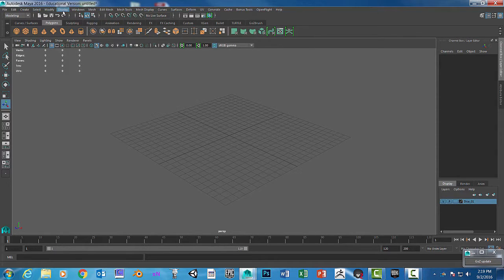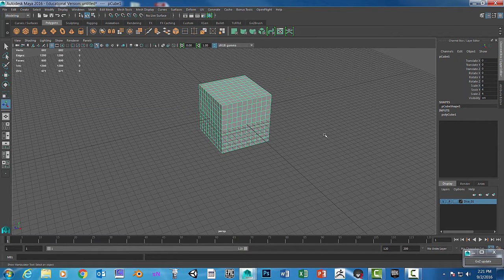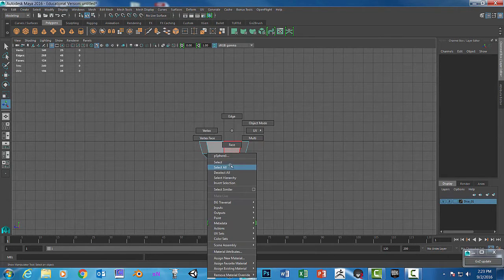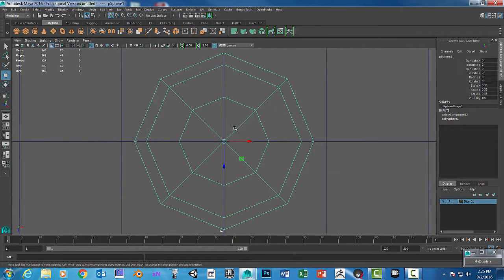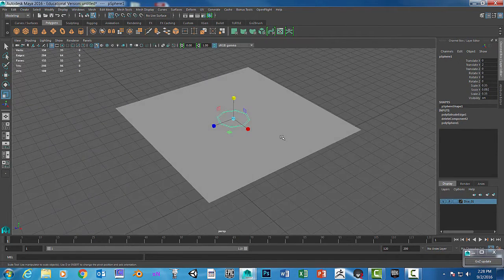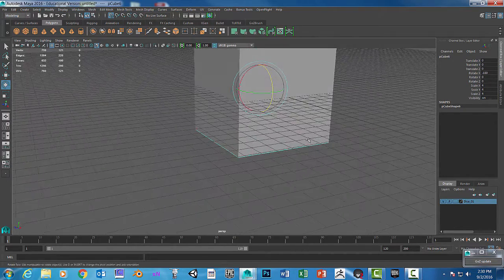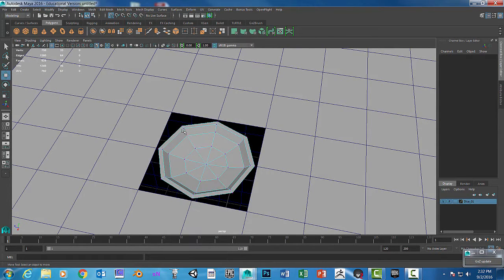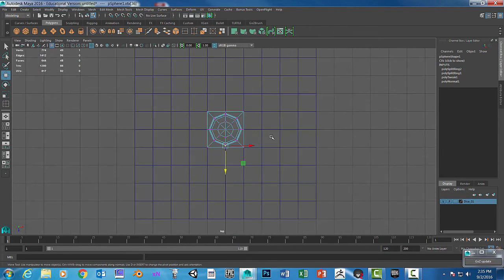ANI 150 Dice Modeling Video 01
Creating a high resolution model - Dice